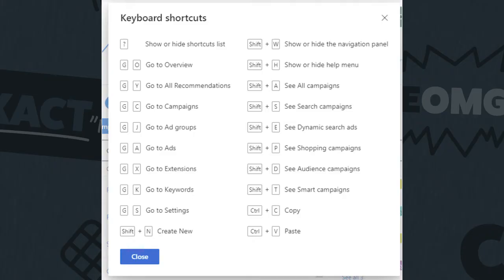Microsoft Advertising Gets A Makeover & New Features Microsoft Advertising Network Features | Ep 138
Nearly a year ago, Microsoft Advertising announced a redesign would be coming to their interface, and now it is officially rolling out! Google Ads users will notice a similar look and feel with a slide out, left-hand navigation.
More than a makeover, there's much to rejoice over this week as Microsoft also rolled out Audience Campaigns to all U.S. advertisers (including the ability to import display campaigns and RDAs from Google), a new Audience Network Planner tool, dynamic remarketing, and better asset reporting for responsive search ads.